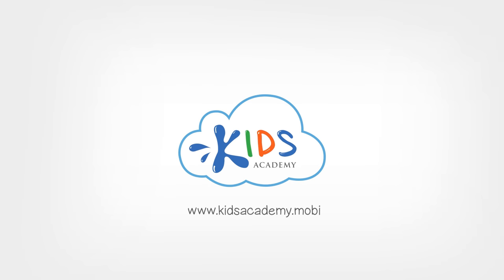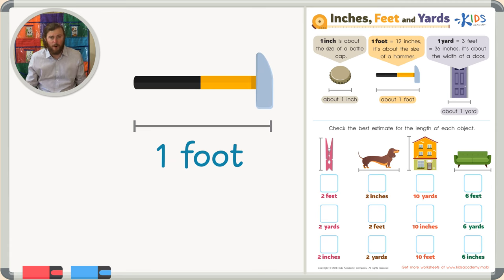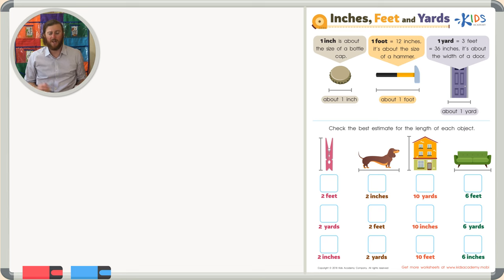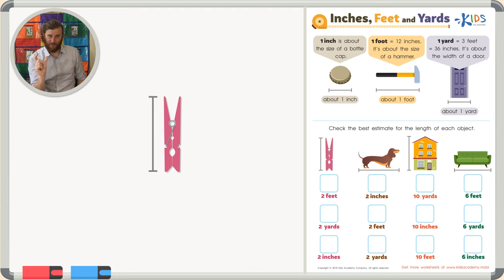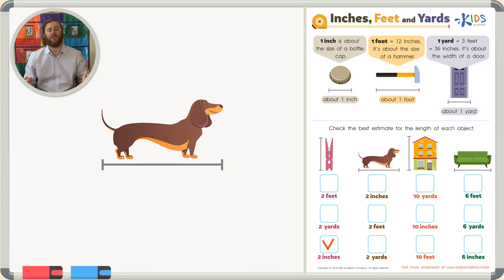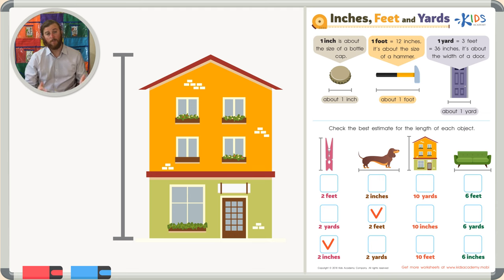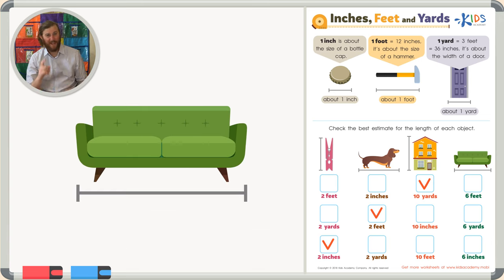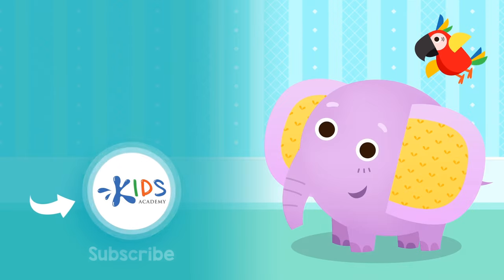Inches, Feet and Yards - Estimating Length | Measurement for Kids | 2nd Grade Math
If there is a distance, we find the length of it. We want to know how far a thing is or what’s the length of it. Now length can be measured in three different terms, which are inches, feet, and yard. So, what are these inches, feet, and yards?

These are simply the terms in which we define the length of something. All of them are interrelated with each other.
These terms can be defined in terms of each other.

To put it simply, 12 inches=1 foot and 1 yard= 3 feet. Inch is the smallest term. An inch can be measured in terms of centimeters but that is another term to learn. Simply speaking the distance between your thumb to your knuckle is about 1 inch. The bottle cap is also about 1 inch. So, inch is a very small unit.

These terms help to measure the length and distances. These are very basic measuring terms that the kid must know about in their initial maths lessons.